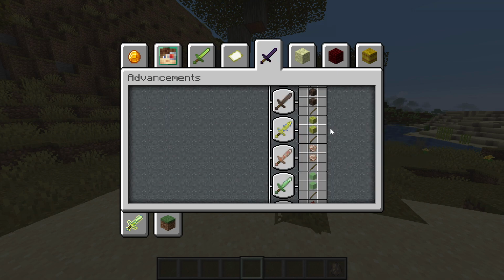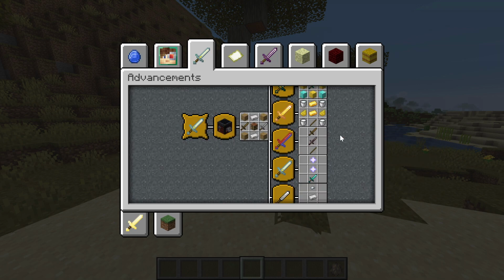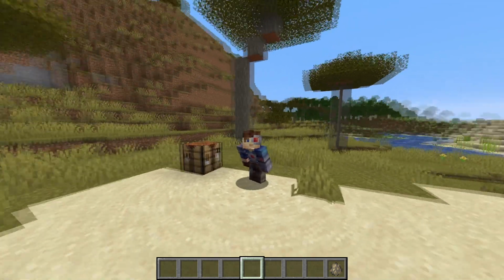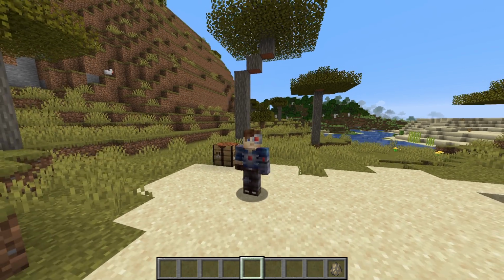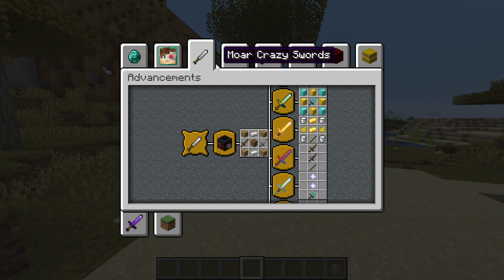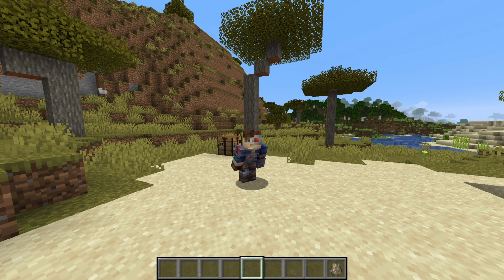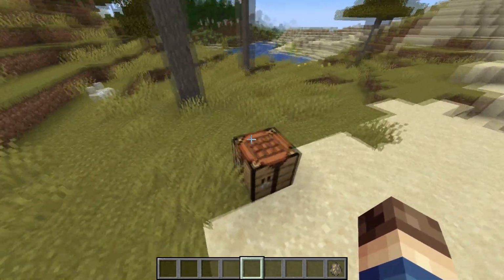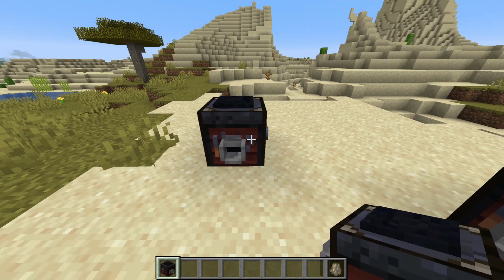Crazy OP Swords in Minecraft. Datapack V1.0.0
The Swords datapack a bunch of new sword types to the game. The goal was to try and make unique items that are more than just statistical upgrades while also attempting to still fit in with the art style and general game design of Minecraft. While definitely not perfect, the pack does a fairly good job of achieving these goals while adding a load of new content. It was made for Sub’s World for his video on the topic, which you can check out.